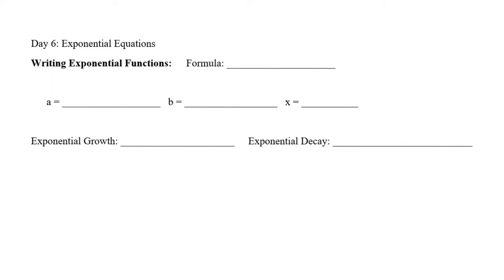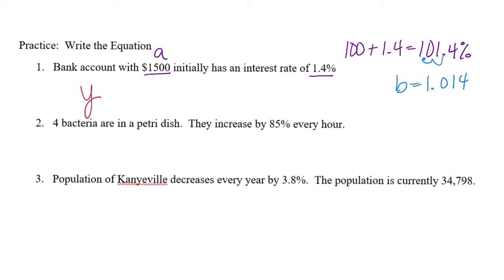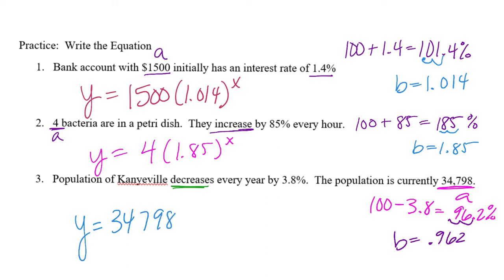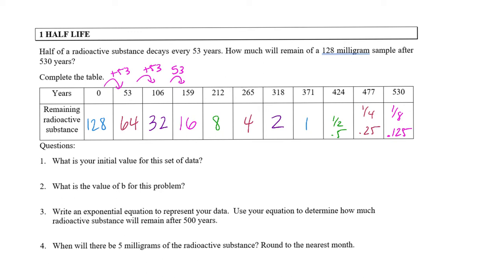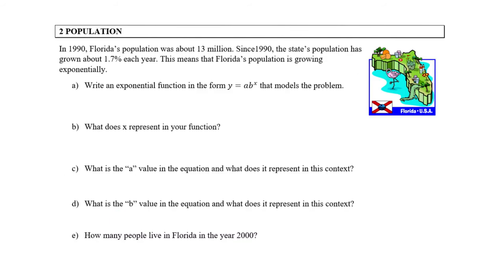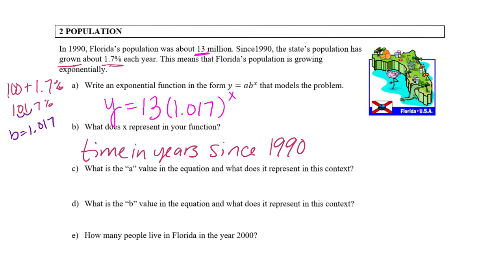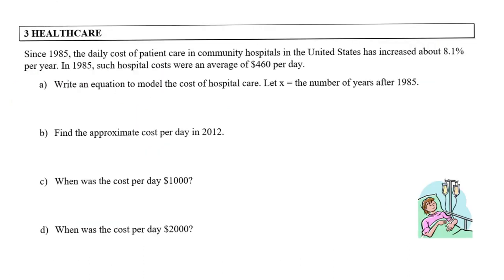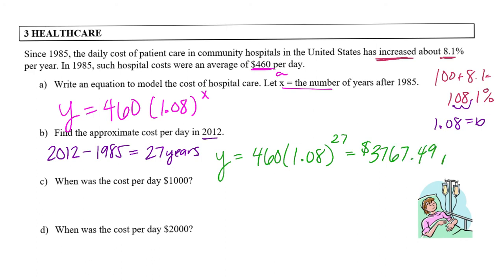U3 D6 Exponential Eqns.mp4